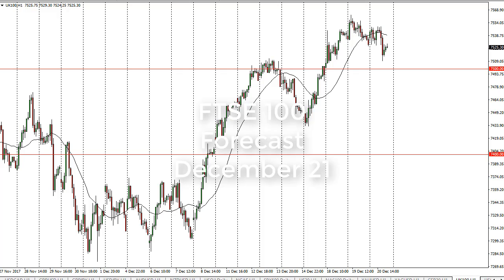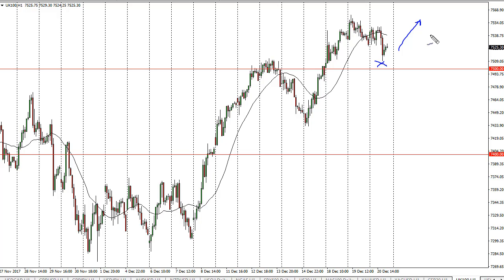FTSE 100 Technical Analysis for December 21, 2017 by FXEmpire.com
The FTSE 100 went sideways initially during the trading session on Wednesday, but then fell towards the 7500 level to... For the full article go - FTSE 100 Forecast December 21, 2017, Technical Analysis. Find more information about Forex and Commodities News Technical Analysis Fundamental Analysis and Brokers on FX Empire